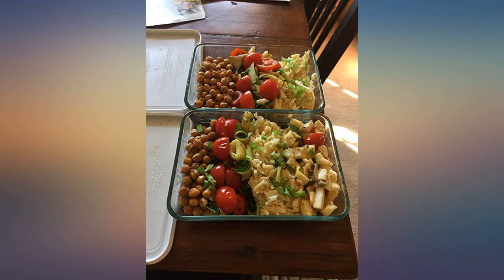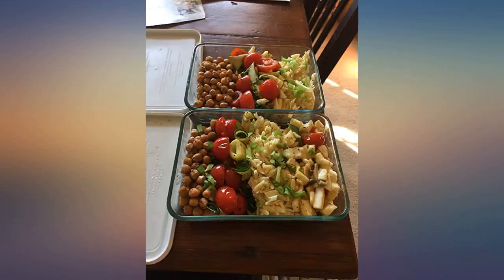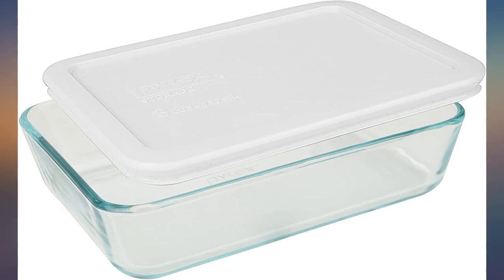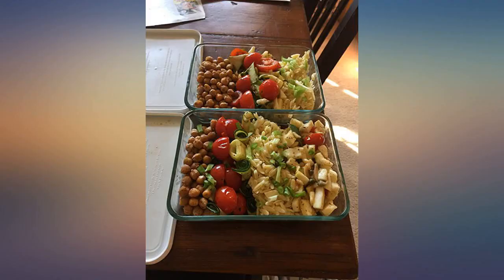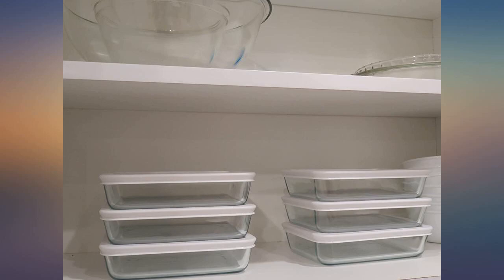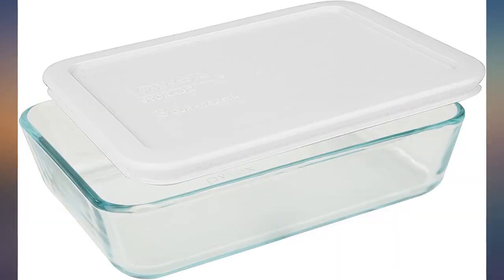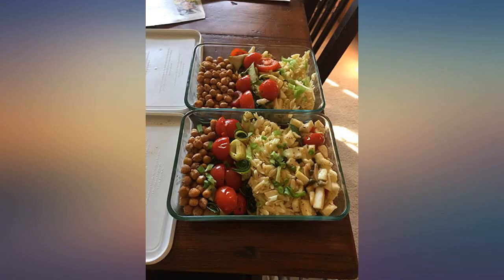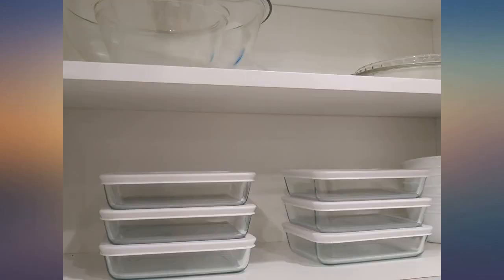Pyrex 3-cup Rectangle Glass Food Storage Containers With White Plastic Lids.Use For review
Main Features:
by entering your model number.. Includes (6) 3-Cup Rectangular Dish with White Plastic Lid Made of nonporous glass that won't chip, stain, or absorb odors. Glass is dishwasher, refrigerator, microwave & pre-heated oven safe. Nest and stack for easy storage Ideal for refrigerator and freezer storage or taking food on the go. Lid is BPA free and top-rack dishwasher safe. Pyrex Glass is Made in the USA and comes with a 2 Year Warranty